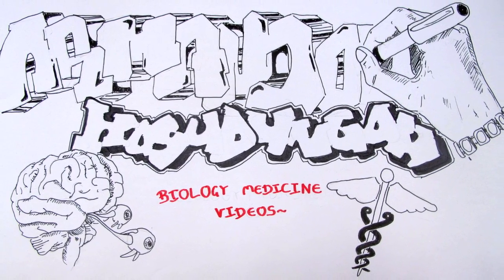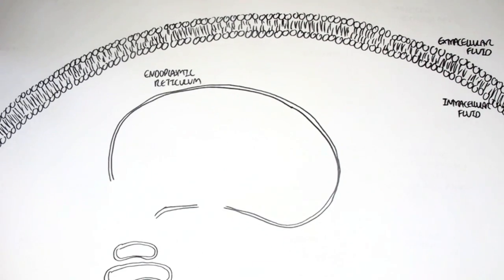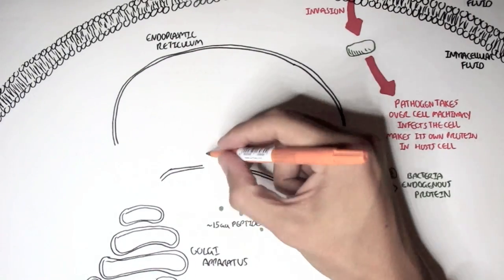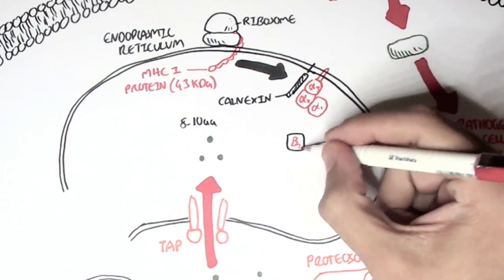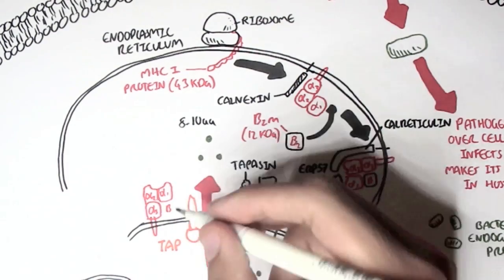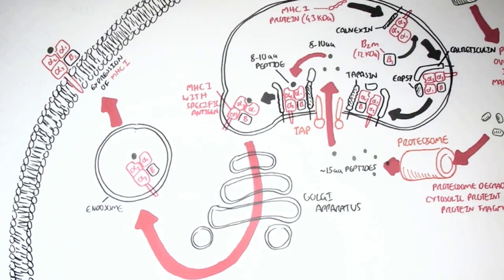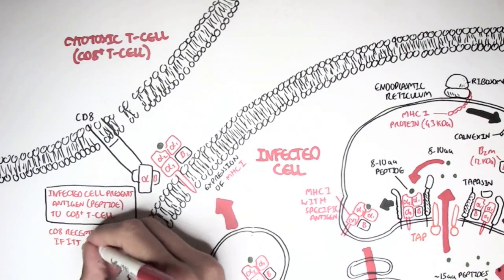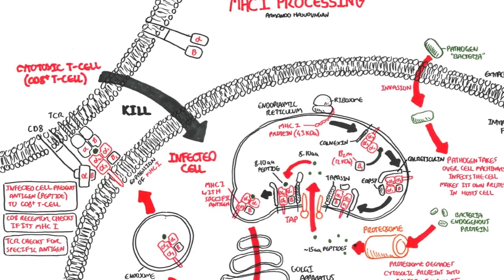Immunology - MHC I Processing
Explore how MHC I molecules present intracellular antigens to cytotoxic T cells, a crucial step in immune surveillance against infected or abnormal cells. This video explains the antigen processing pathway, including proteasome degradation, peptide transport via TAP, and MHC I loading in the endoplasmic reticulum.